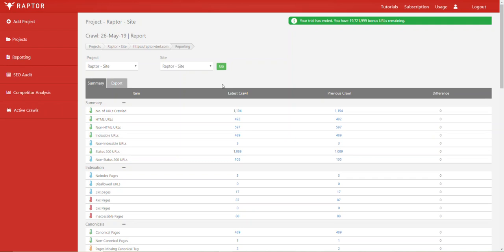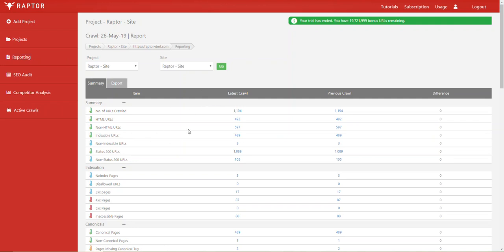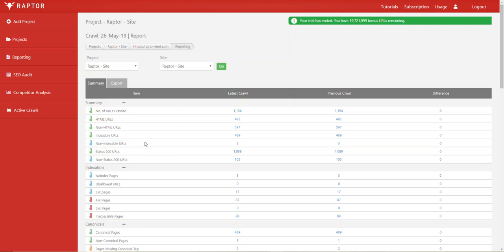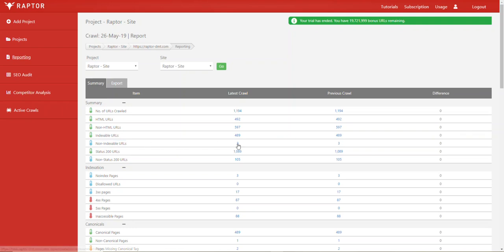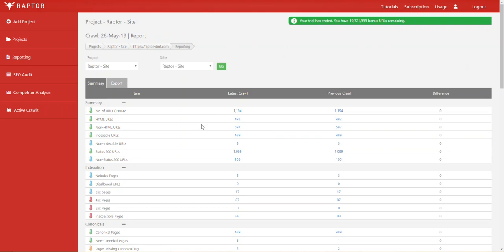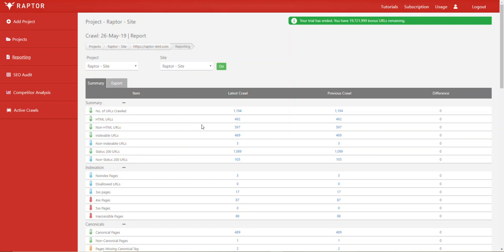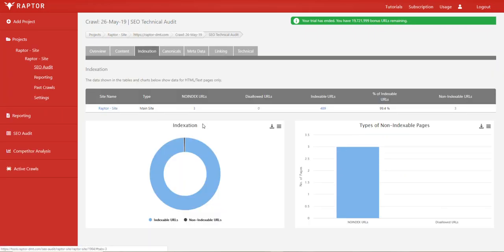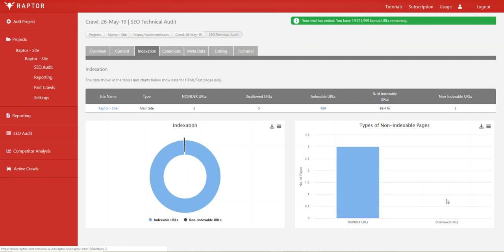Non-Indexable URLs - Raptor SEO Data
Non-indexable pages are pages that cannot be indexed by Google, in terms of the checks we perform these are pages that either have a noindex tag present and / or are disallowed from the robots.txt file.

This SEO tutorial for Raptor’s advanced SEO auditing tools which is part of our suite of SEO tools such as our SEO web crawler. We explain and illustrate what all of the extensive data, check and analysis we show in the tool and why we collect the data, what means or the implication it implies.